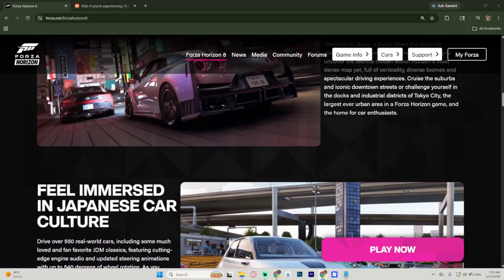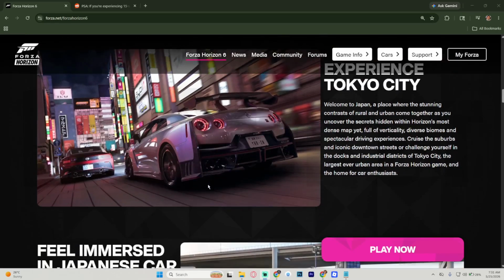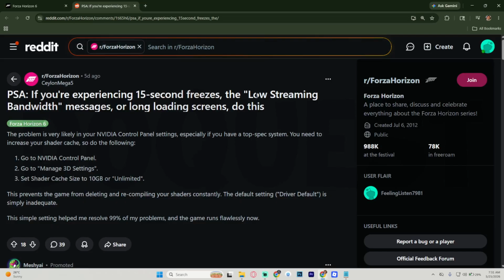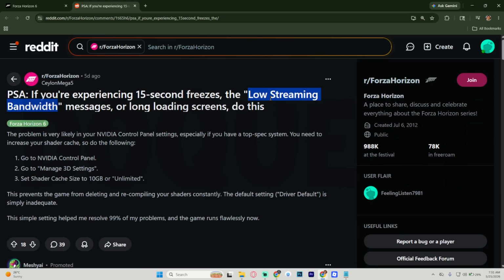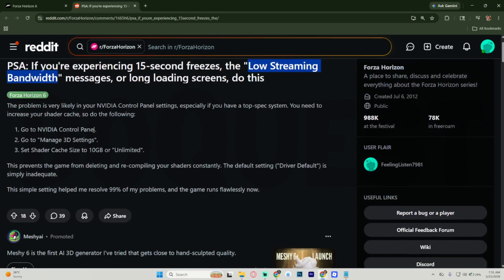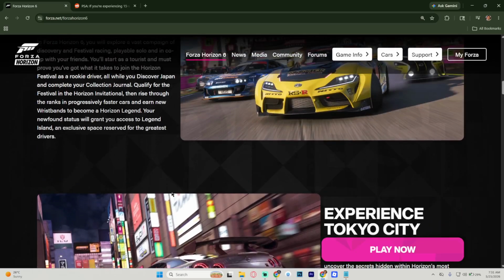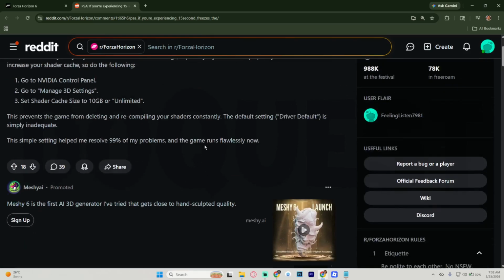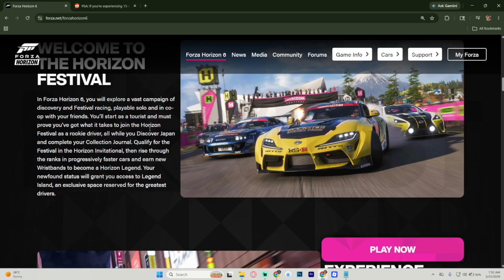How to Fix Low Streaming Bandwidth Forza Horizon 6 - Full Guide